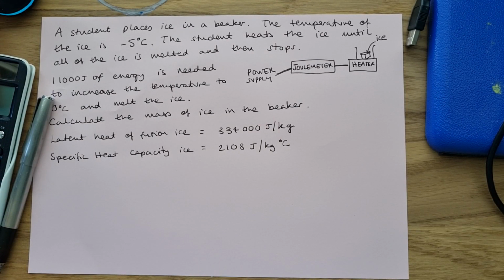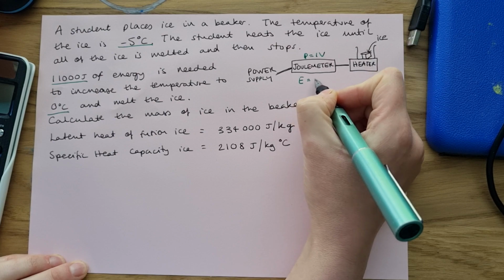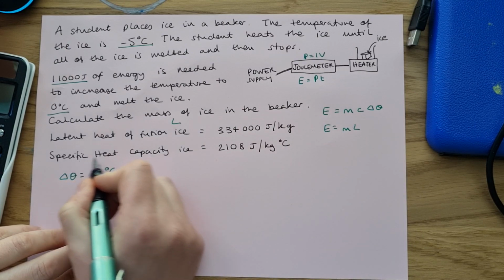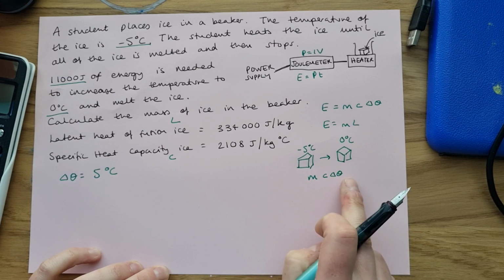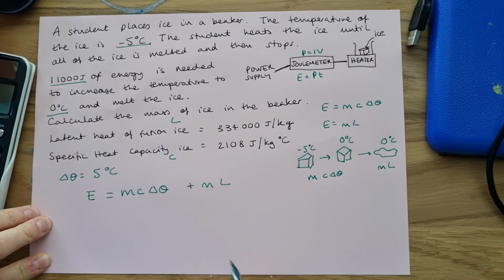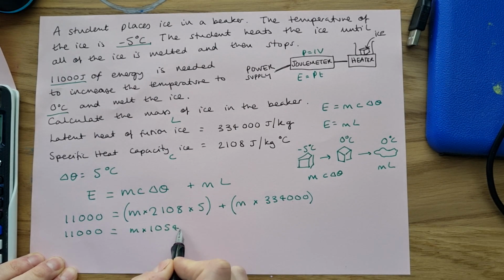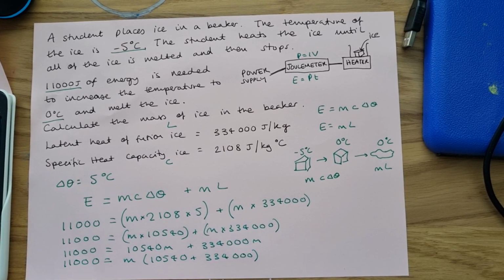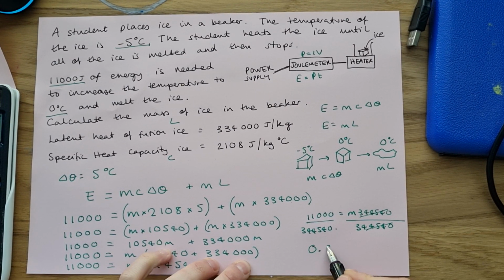AQA GCSE Physics SHC/LH trickiest calculation practice for Paper 1